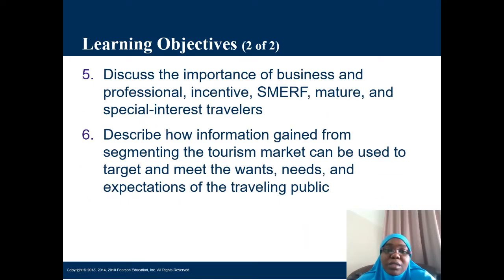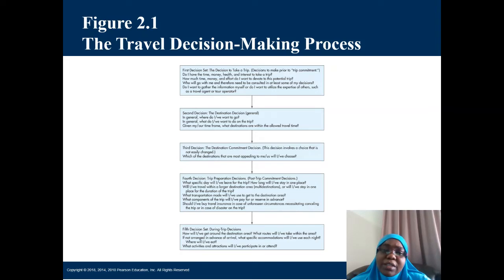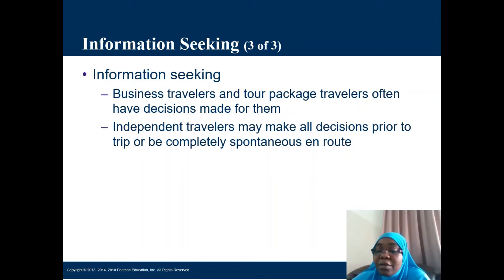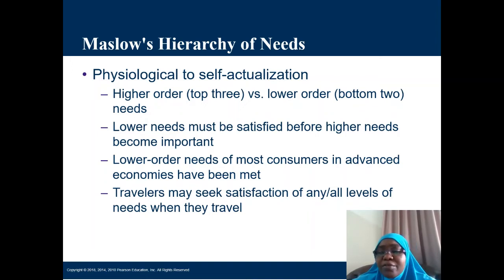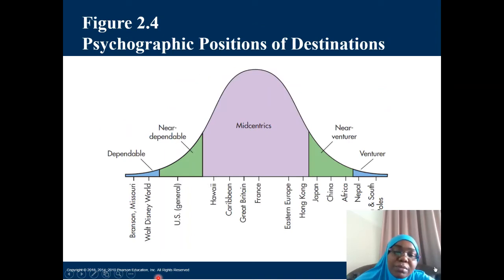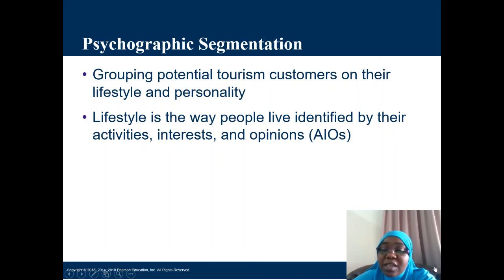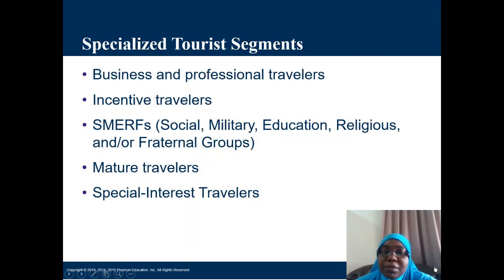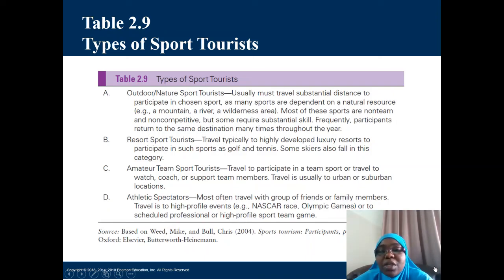Waidsum University Lectures on Tourism Chapter 2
Admission for September 2022 is still on-going. The classes have just begun. Enrol with us and get a chance to advance your career, professional life and entrepreneurship.